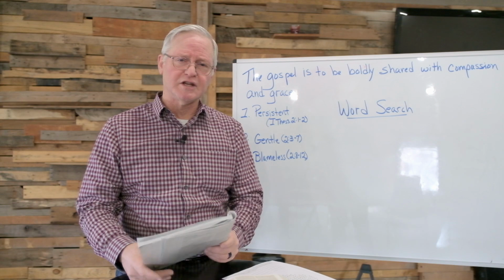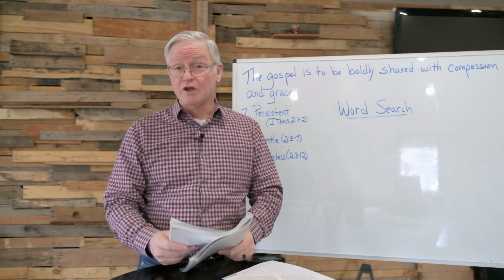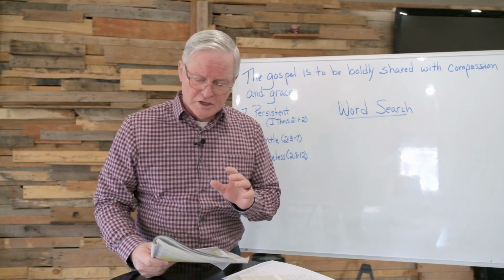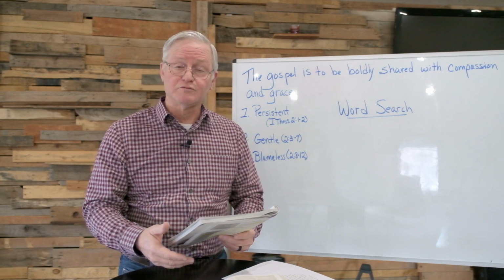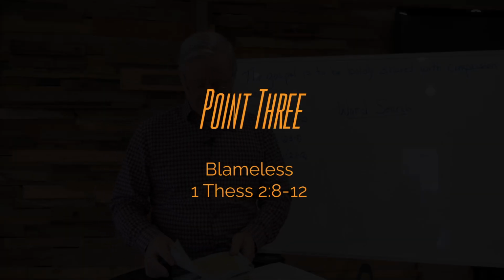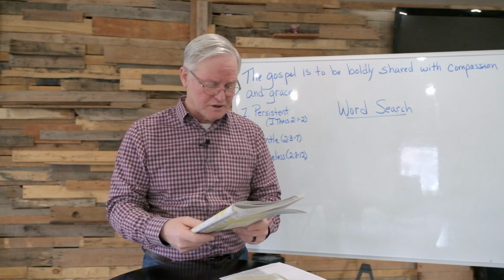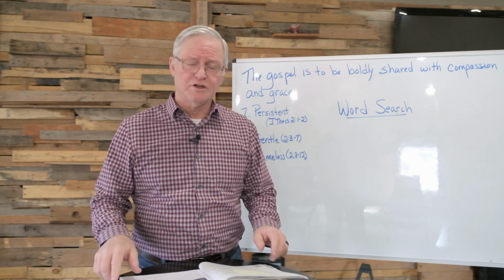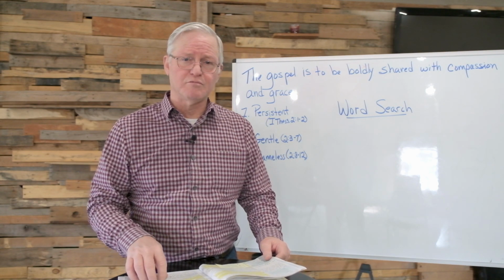Lifeway | Explore the Bible: Shared (1 Thessalonians 2:1-12)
The gospel is to be boldly shared with compassion and grace

0:00 Intro
5:46 Persistent
11:02 Gentle
18:17 Blameless